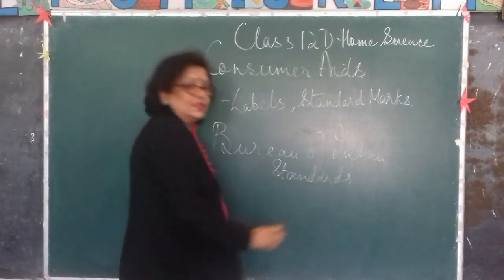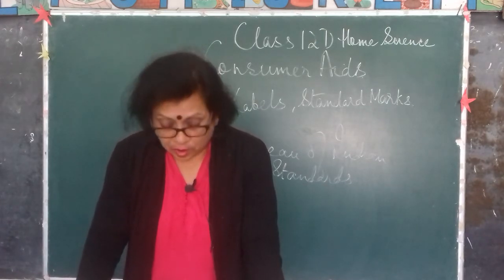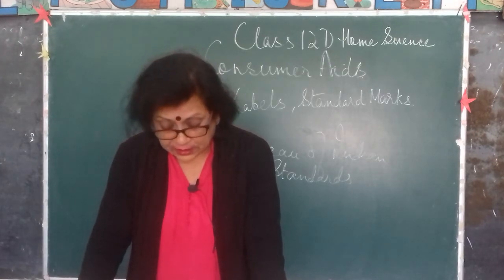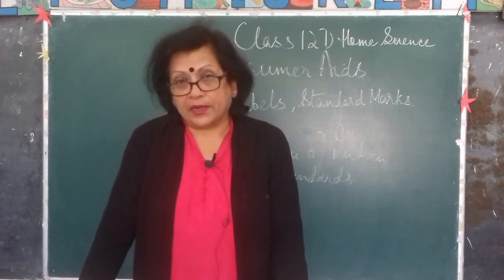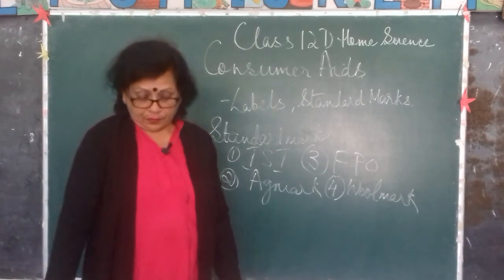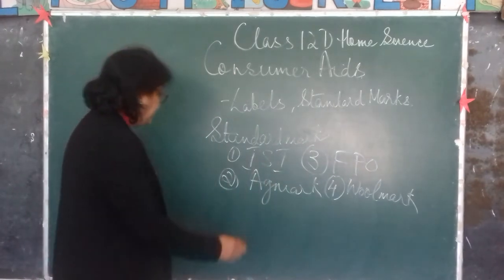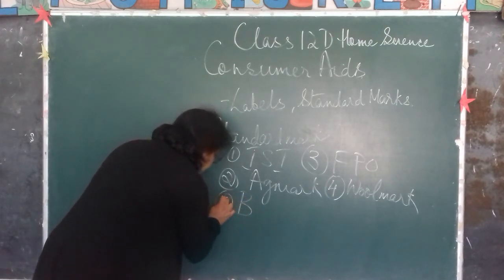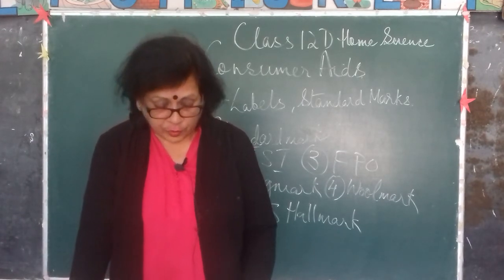Class 12 Home Science Consumer Protection Part 2 Consumer Aids Labels and standard